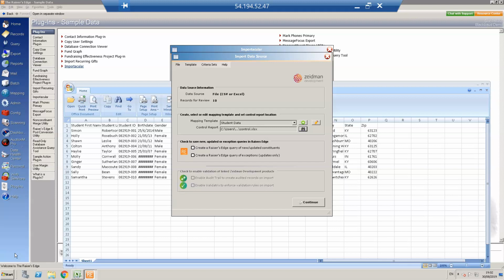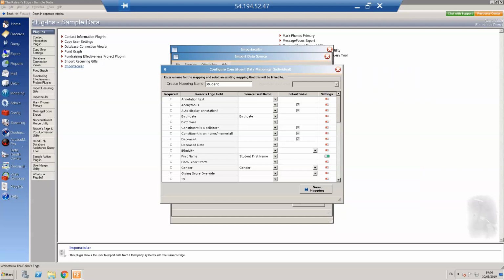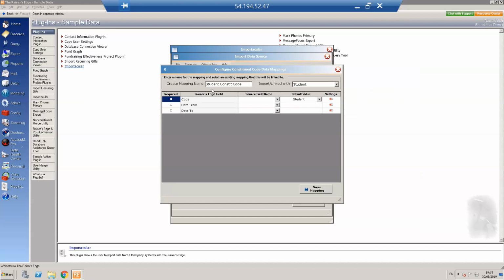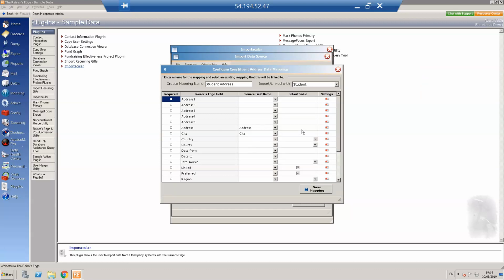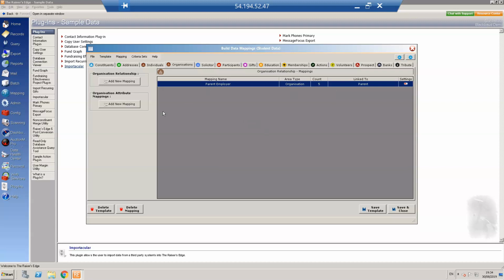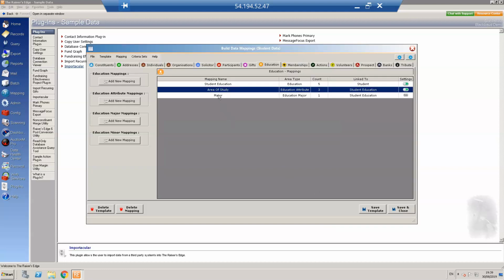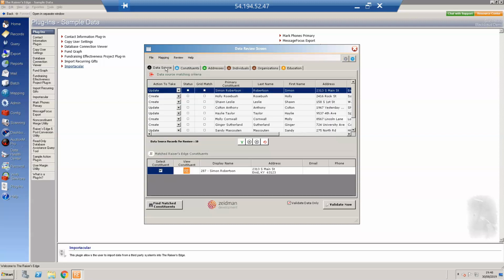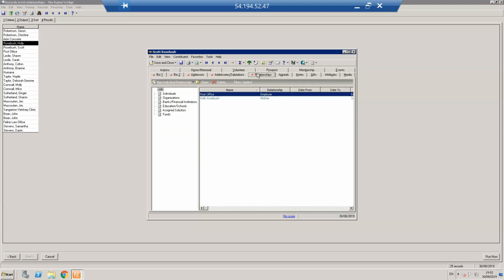Importing Student Data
See a sample of how to import student and parent data in one import using Individual relationships, Organisation relationships and Education relationships.